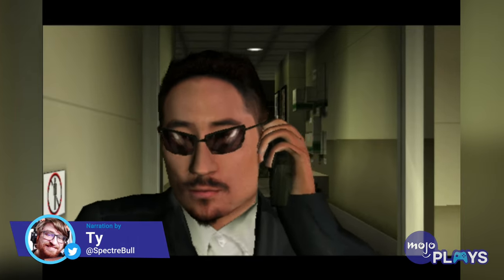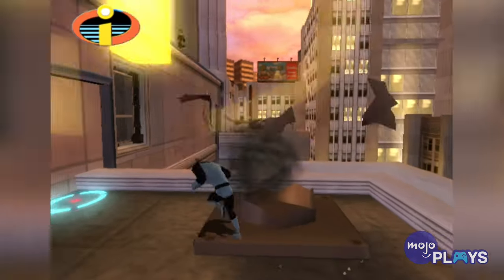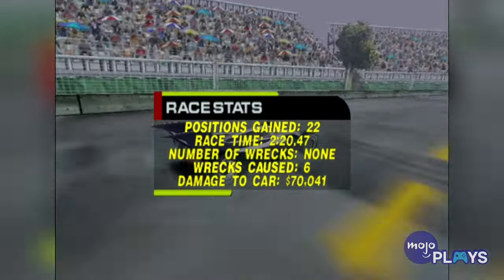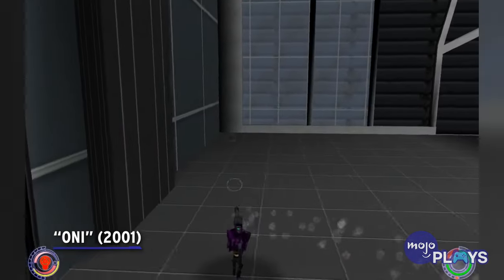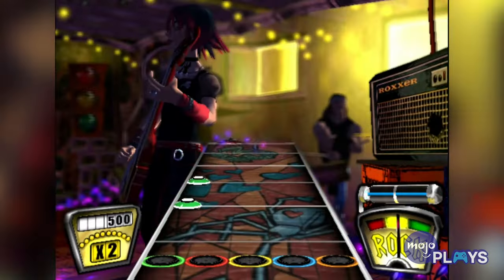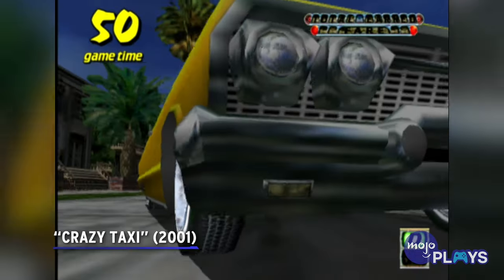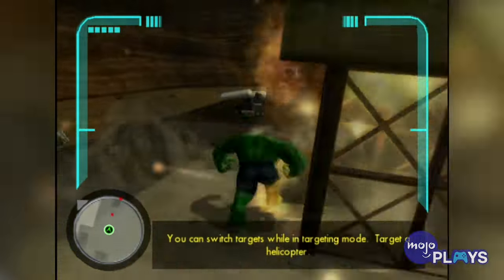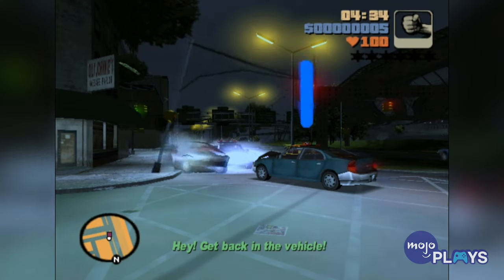20 PS2 Games With The BEST Cheats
Back when most video games had cheats, the PS2 had some excellent ones. Welcome to MojoPlays, and today, we’re taking a look at 20 PlayStation 2 games that had the most fun and hilarious cheat codes to exploit. Our list of PS2 Games with the best cheats includes “The Incredible Hulk: Ultimate Destruction” (2005), “Hitman 2: Silent Assassin” (2002), “The Simpsons: Hit & Run” (2003), “Spider-Man” (2002), and more! Which PS2 game do you think had the best cheat codes? Did it make our list?